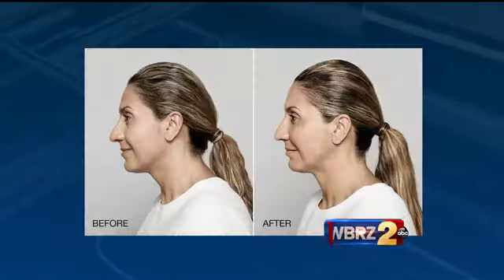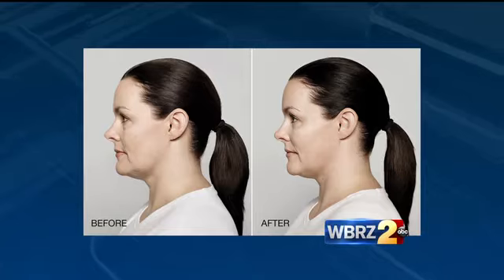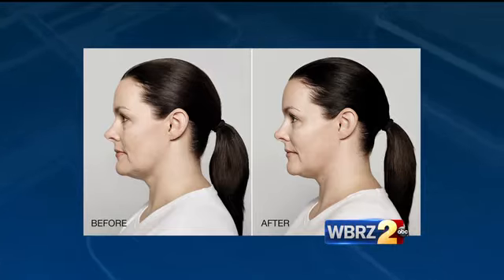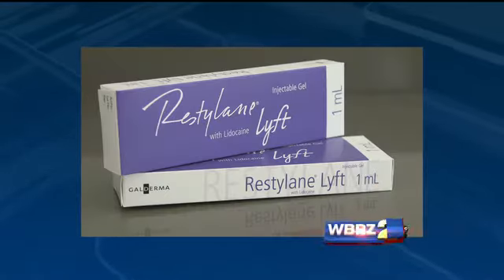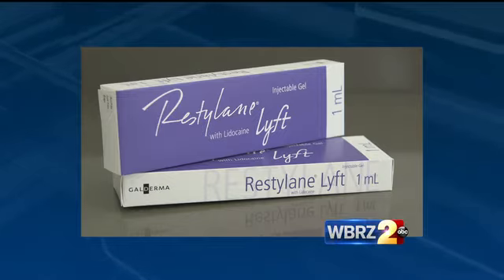DrZ Injectable Fillers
DR. Z speaks on local news channel about injectable fillers.